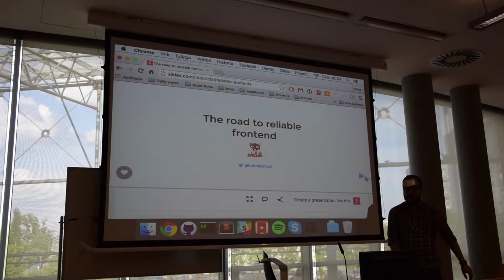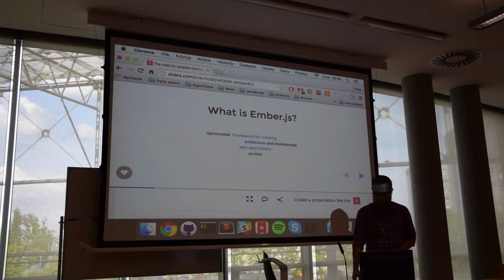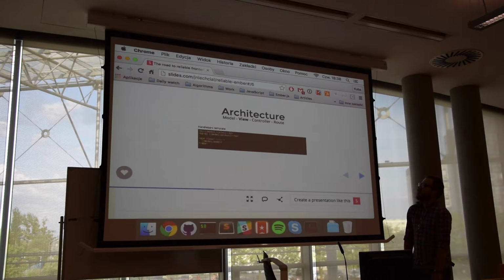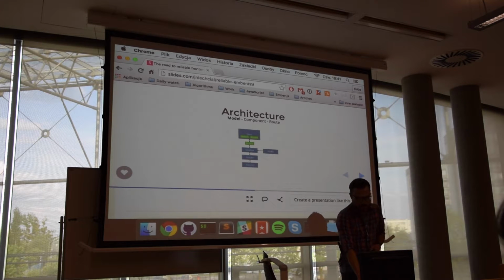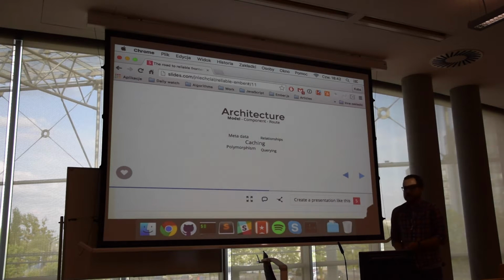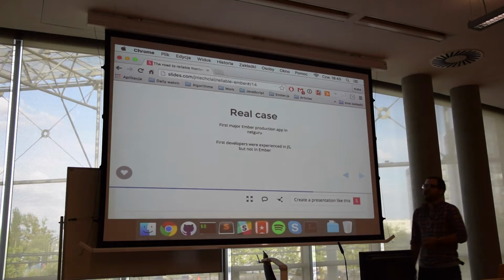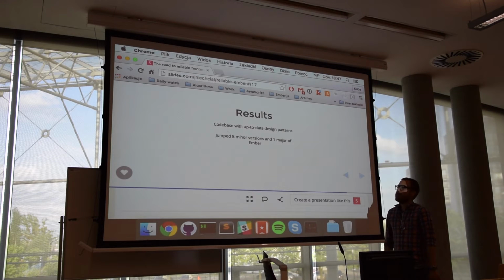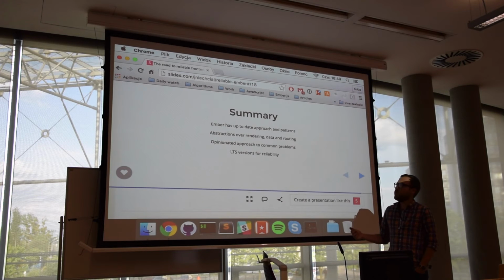PolyTech #3 - The road to reliable frontend with Ember.js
Polyglot.Tech #3: React vs Angular2 vs Ember
Kuba Niechciał - "The road to reliable frontend with Ember.js"